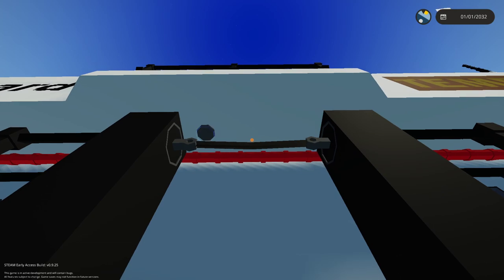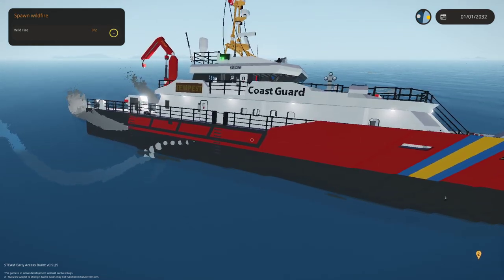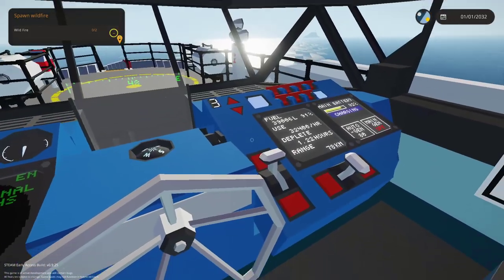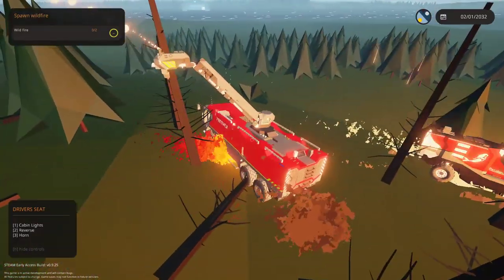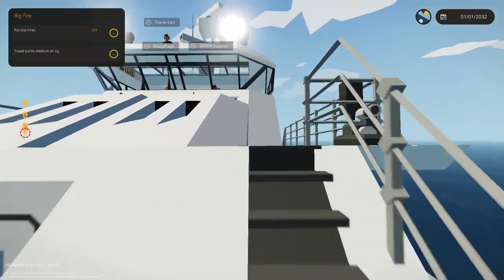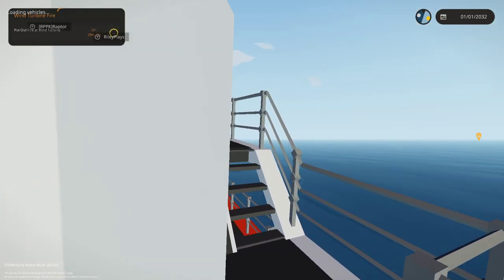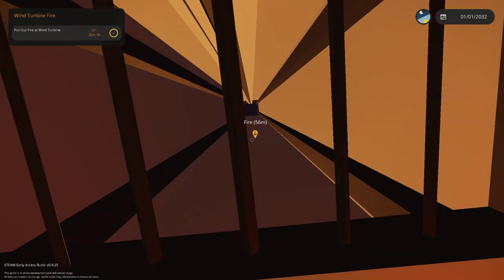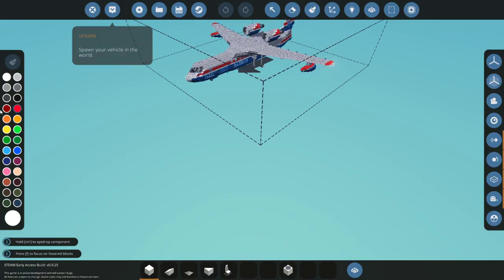🔴 Massive Fire Operations | Stormworks